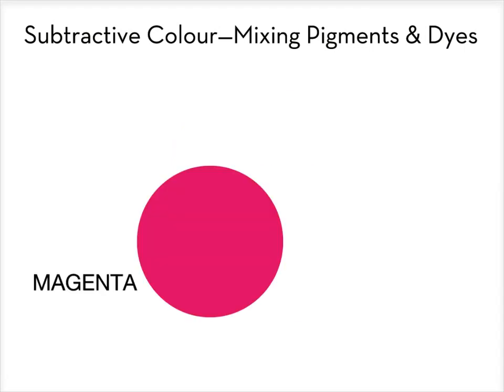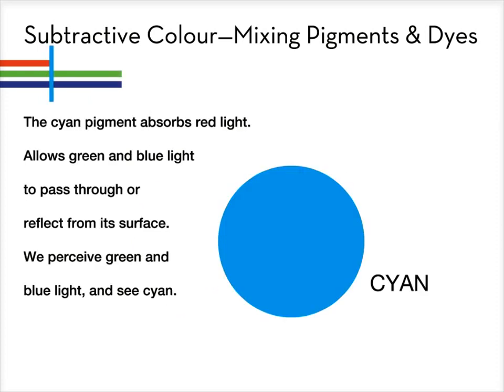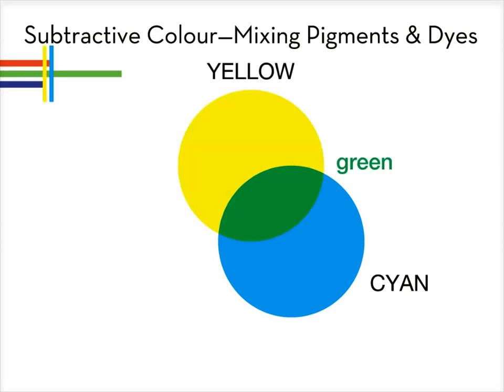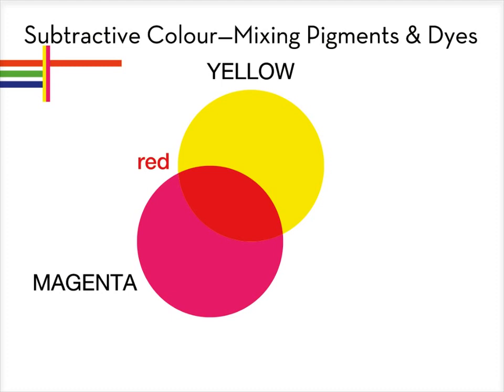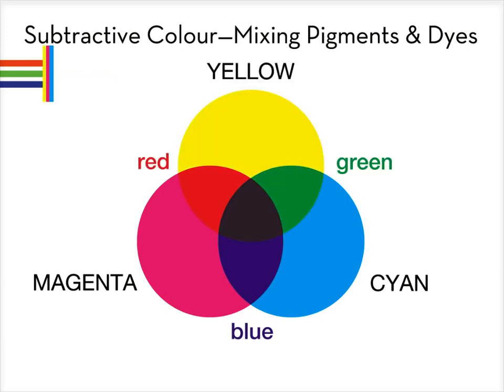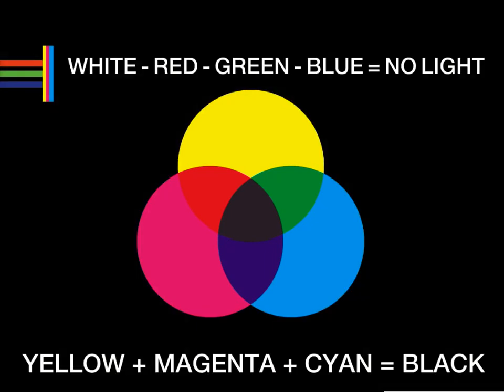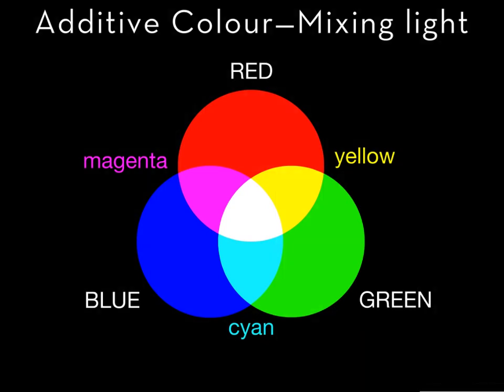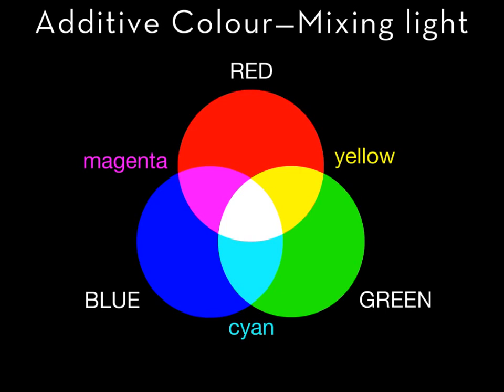Light primary color